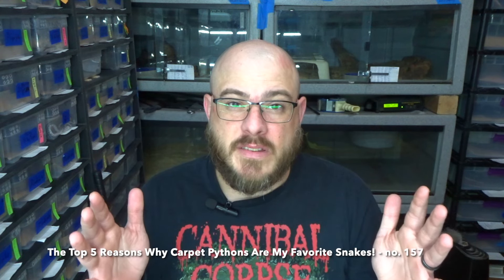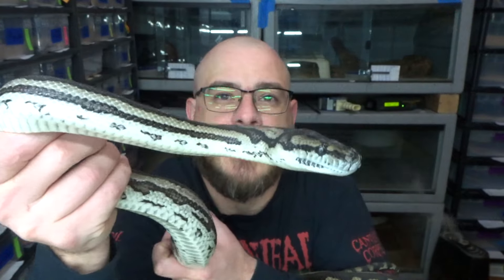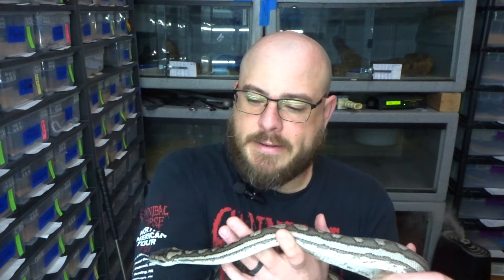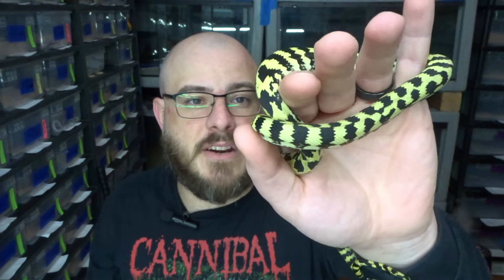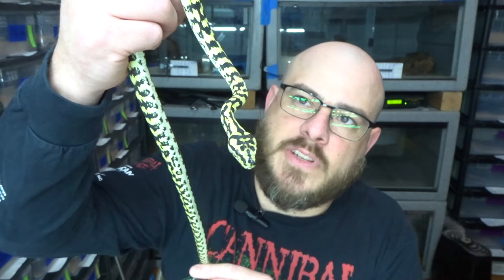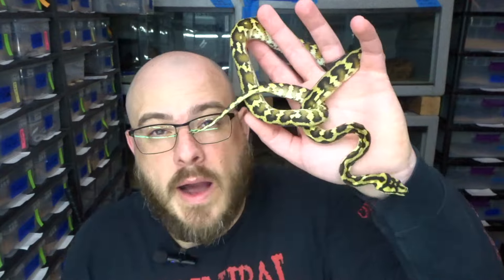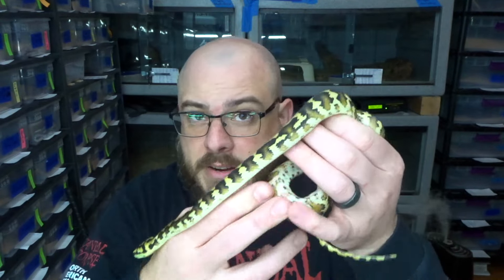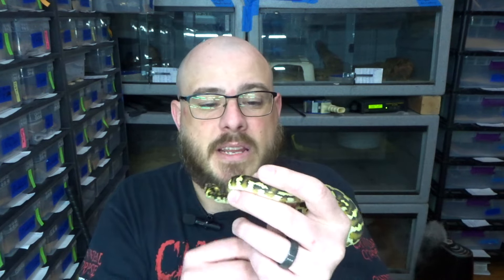The Top 5 Reasons Why Carpet Pythons Are My Favorite Snakes! - no. 157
This week, I let you all in on a little secret; I love Carpet Pythons!!! All jokes aside, this is intended to explain some of the main reasons why this species has my heart other than falling in love at first sight! Maybe this will serve as the catalyst for some future Carpet Python keepers to take the plunge! I hope you all enjoy hatever you keep and love your reptiles!

Cheers!

For all of your shipping needs go to ReptilesExpress.com! Ship with the best and ship with confidence!

**Use code “RILEY10” for 10% off of any 3D printed perches or other various products As an added bonus, Patrons of this channel receive an extra discount on all orders so join the community today!

and join the fight for our rights! Also show your support for USARK Florida at usarkfl.wildapricot.org